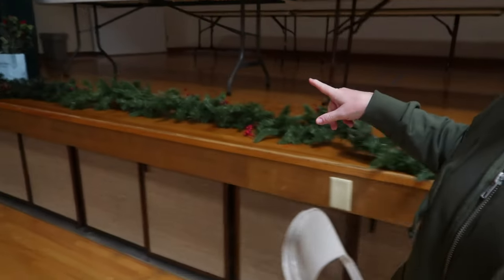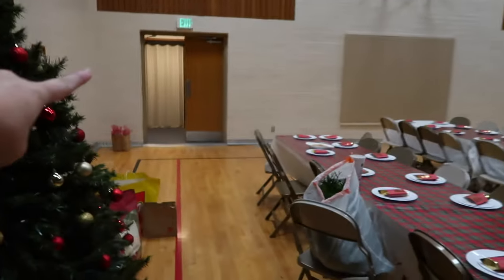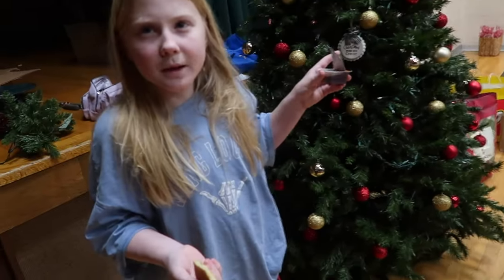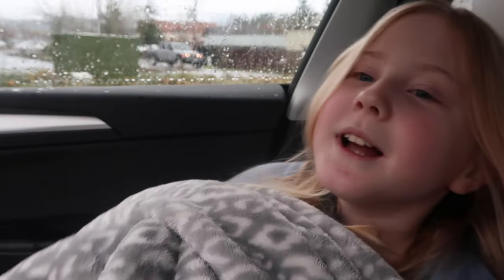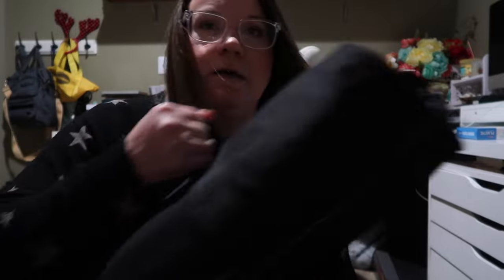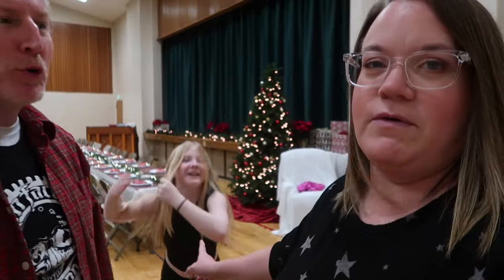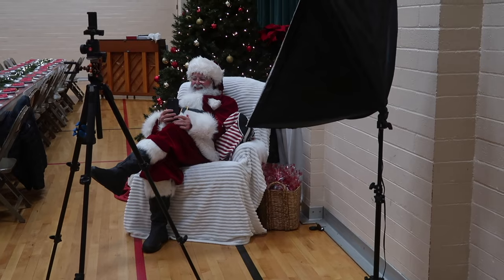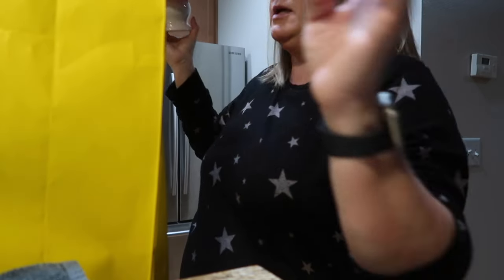WHAT COULD GO WRONG PLANNING PARTY FOR 200? | CHRISTMAS PARTY FOR 200 PEOPLE | VLOGMAS 2023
AMAZON FAVORITES:

LUG TRAVEL BAG:

MICROFIBER BEACH (TRAVEL) TOWELS:

GoPro HERO9 BLACK CAMERA:

Canon PowerShot G7X Mark II Digital Camera:

Monitor Stand Riser Desk Organizer:

Bookshelf for Desktop Storage:

ART MARKER SET:

CURRENT PHONE CASE:

FETCH APP -2000 BONUS points w/ REFFERAL CODE:
5KKJA